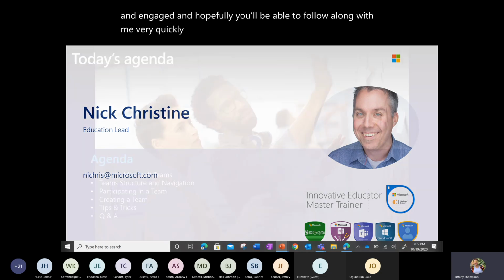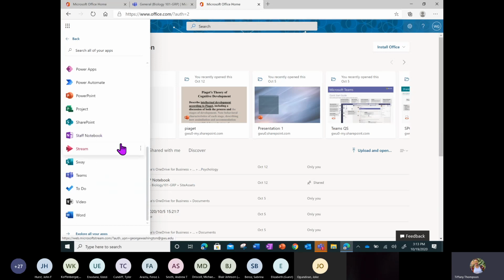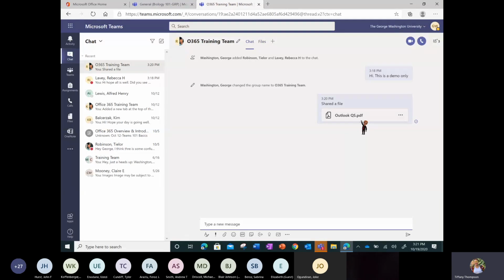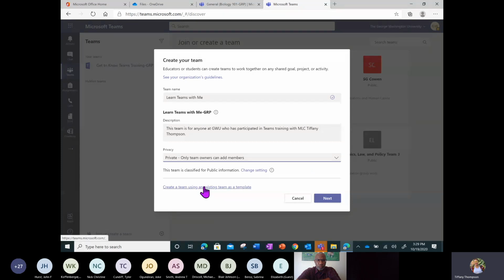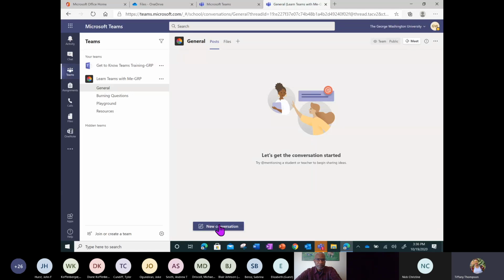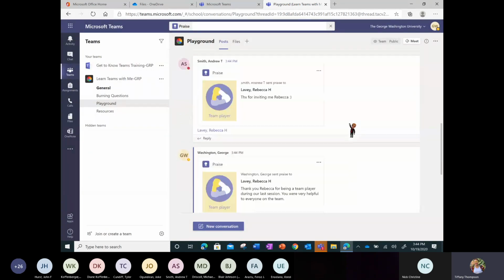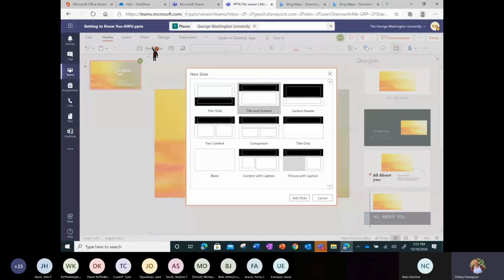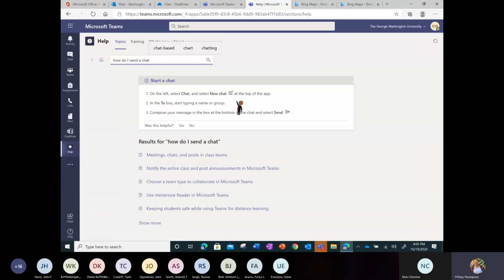Teams 101 Basics for Staff